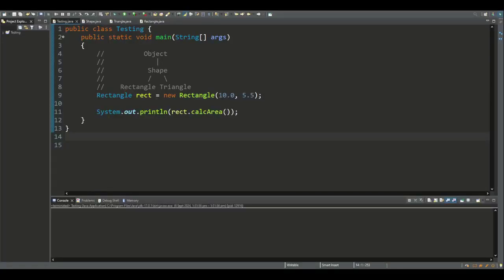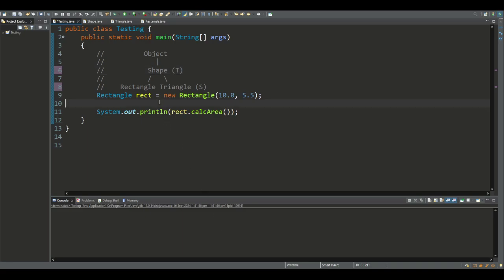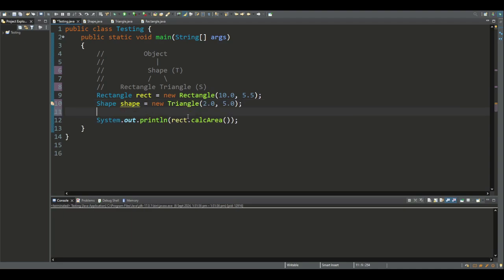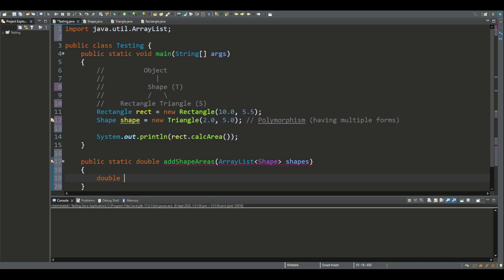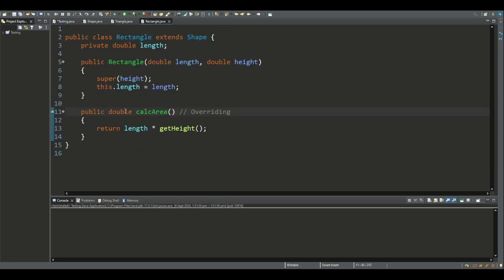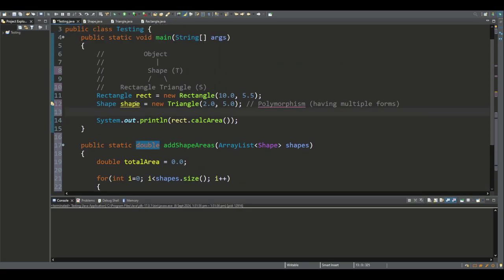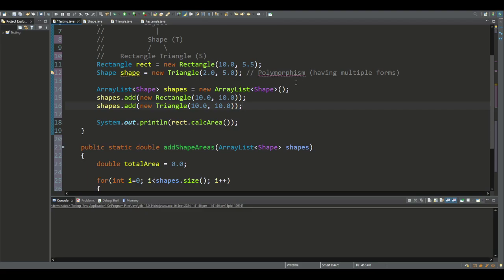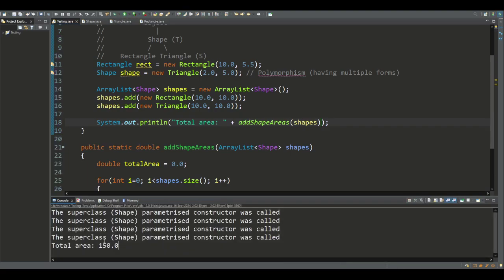The OOP Concept Every Beginner Gets Wrong: Object References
Confused about references and instance hierarchies in computer science? 💻 This video breaks it down in a simple, beginner-friendly way without the textbook jargon!

Learn exactly how object references work in memory, how instance hierarchies structure real-world programs, and how this enables polymorphism. This core concept is absolutely essential for mastering Java, Python, and passing your OOP exams or tech interviews.

📌 VIDEO CHAPTERS
0:00 - Superclasses and Subclasses Explained
0:36 - Object Memory References (How it actually works)
0:57 - How This Facilitates Polymorphism
1:25 - Live Code Setup & ArrayList Implementation
2:36 - Traversing the Hierarchy & CalArea Logic
4:10 - Running the Program & Expected Output

Key concepts covered: objects and memory references, instance-based structure in OOP, class hierarchies and inheritance, reference variables explained, polymorphism tutorial, computer science basics for beginners.